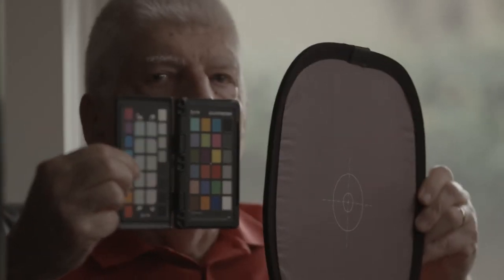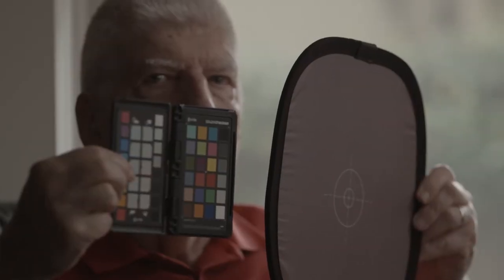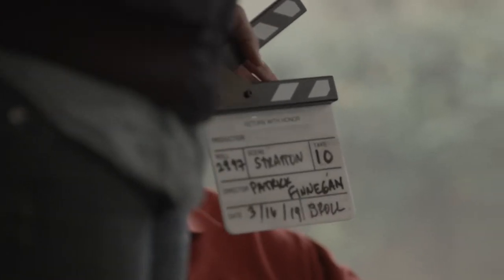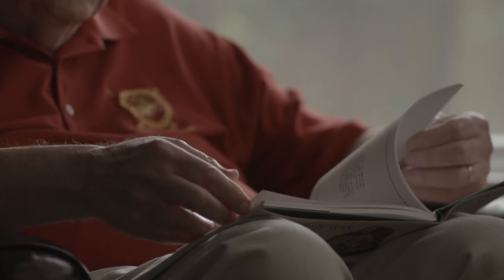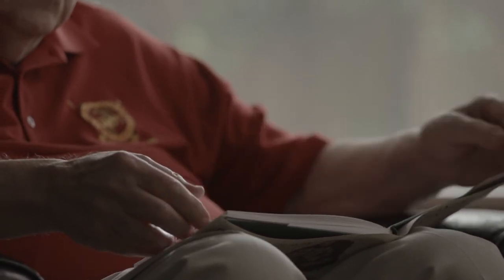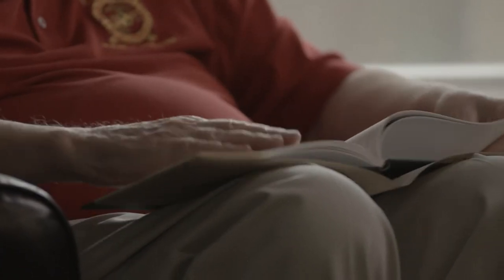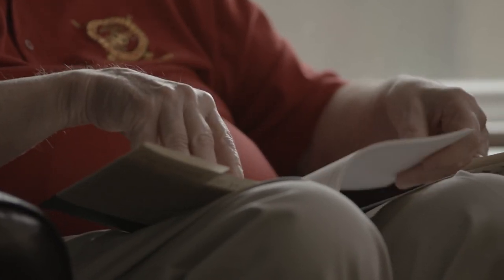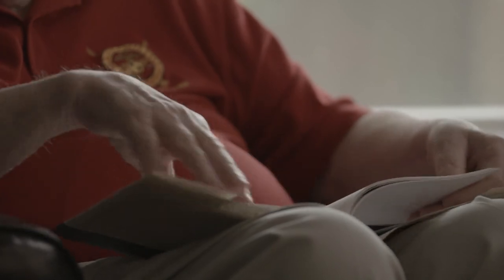Dick Stratton, part 5